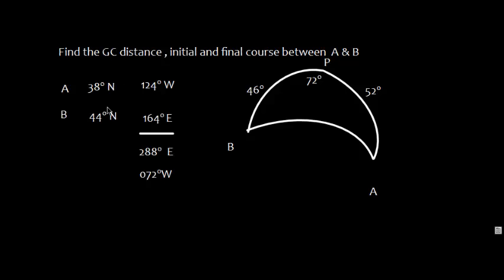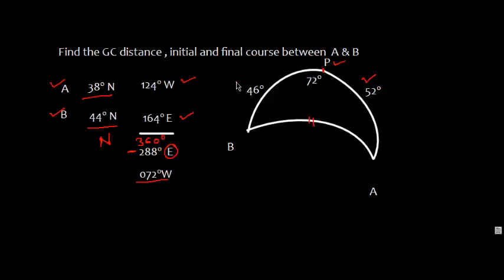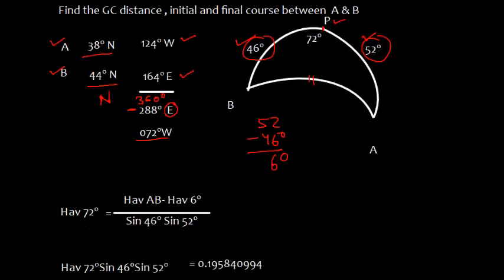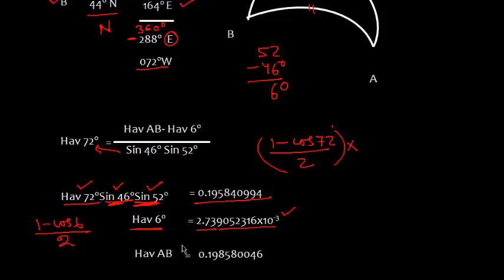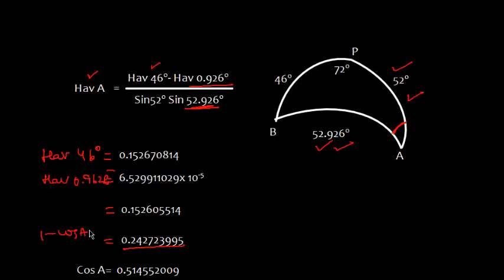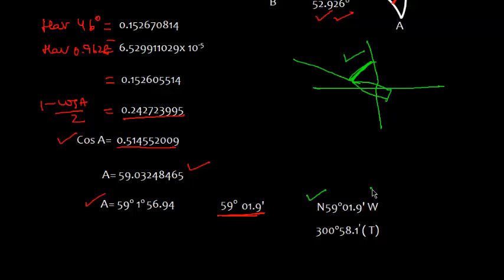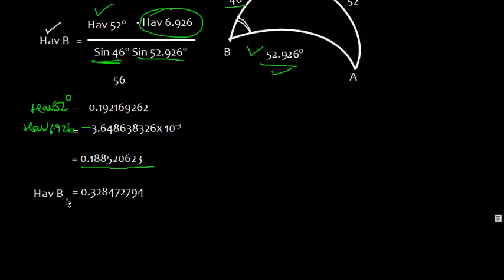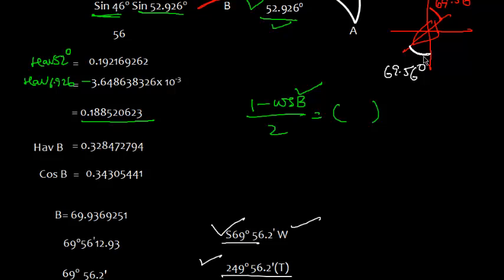Great Circle Track Distance , Initial and Final Course_ Using Haversine Formula Part 2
Using Haversine formula  to find dist, initial and final course of GC track